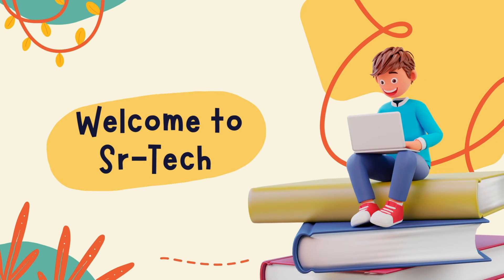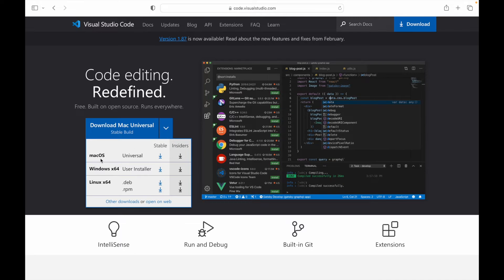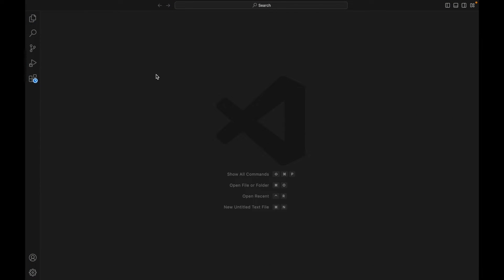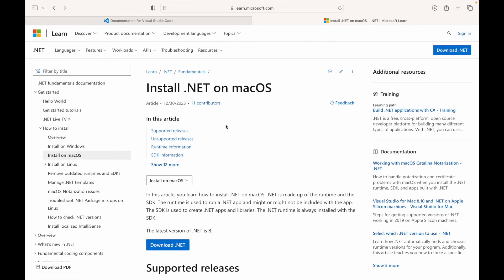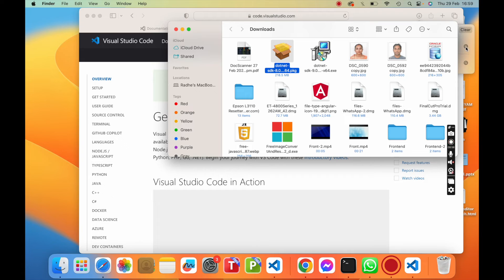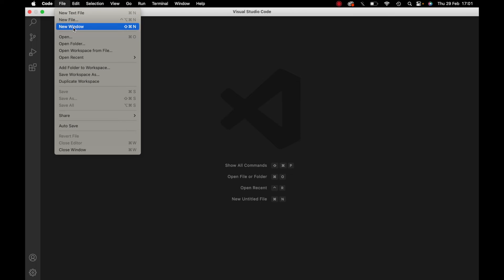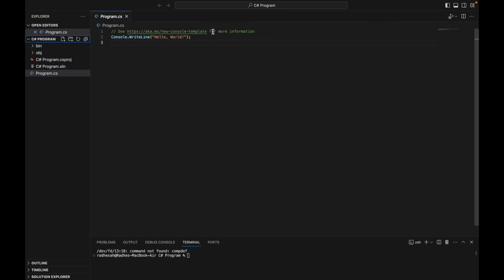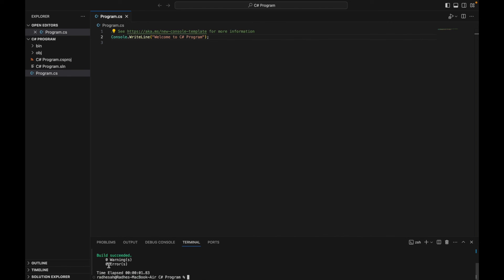How to Run C# in Visual Studio Code on Mac |Windows | 2024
Run csharp and .NET program in visual studio code on Mac |windows .
Hey, guys in this video I'm going to show you how you can configure visual studio code (vscode) to run C# program on Mac | Windows (operating system) visual studio code C# and I'm also gonna show you how you can run two sample user input program on vscode_csharp dotnet core in vscode